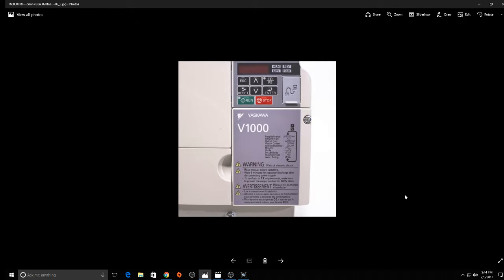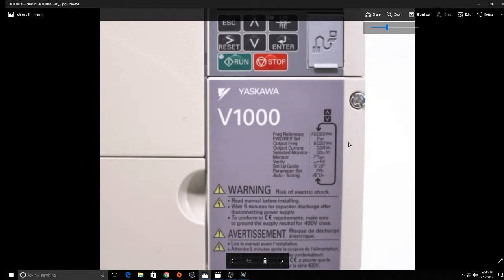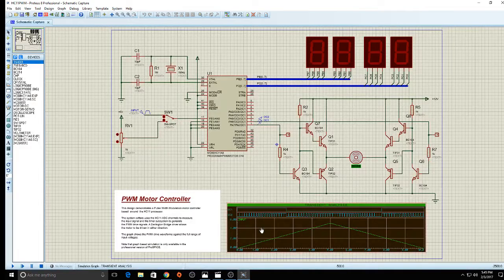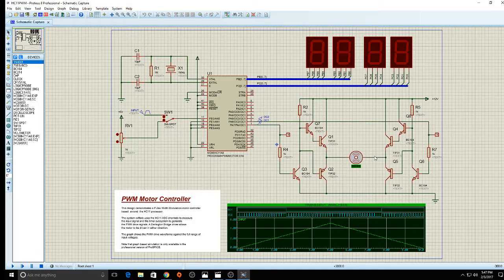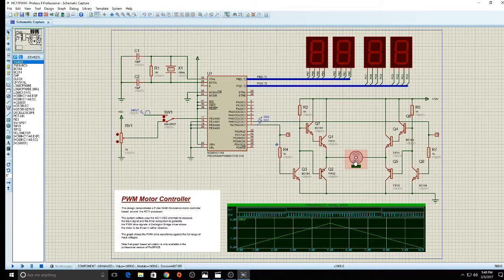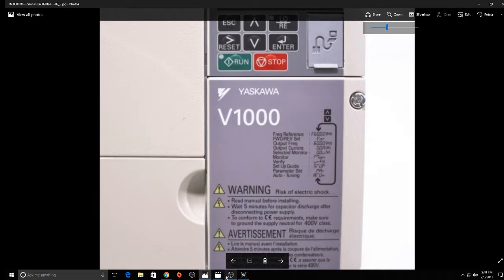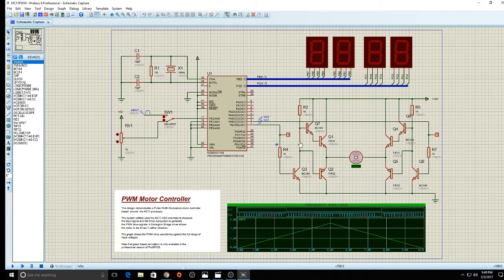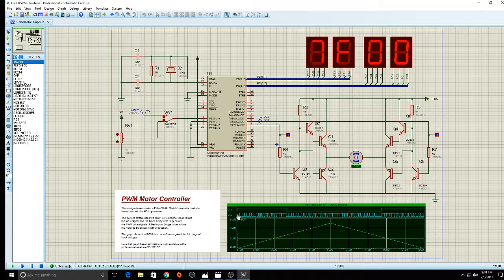HVAC VFD Variable Frequency Drive Explained in detail.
What does the VFD do Come along shall we .If you have not seen my video 60 ton AAON unit tour watch @5:55 1st are this video will not make much sense.